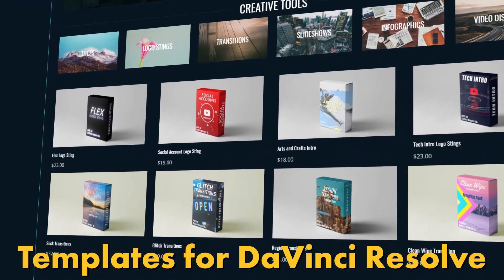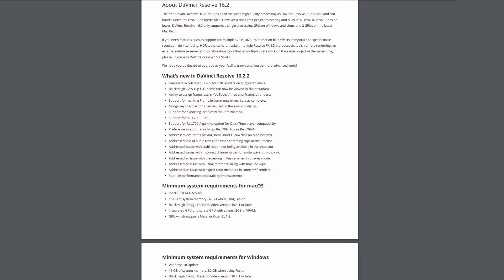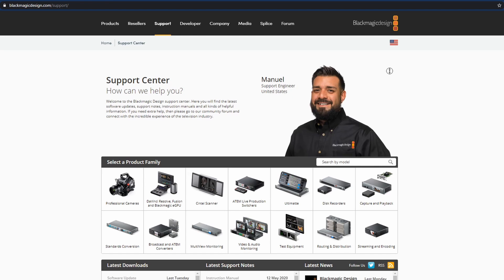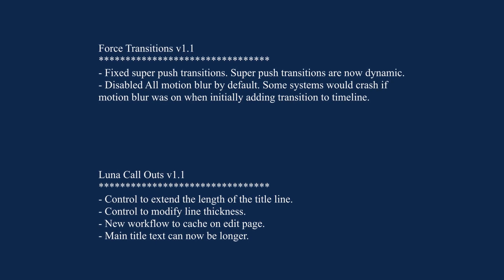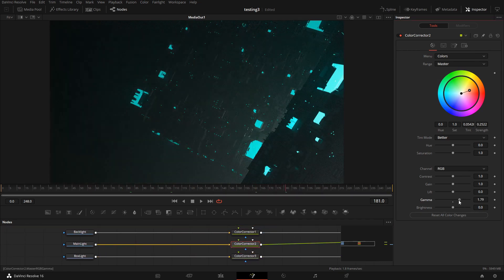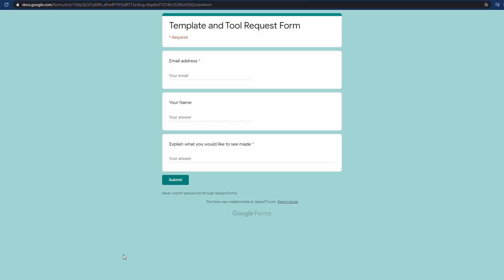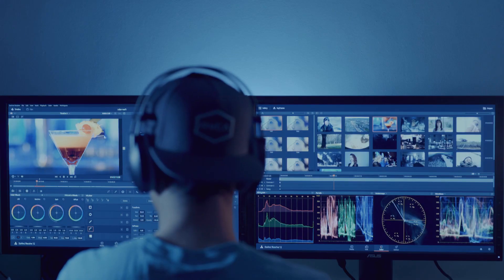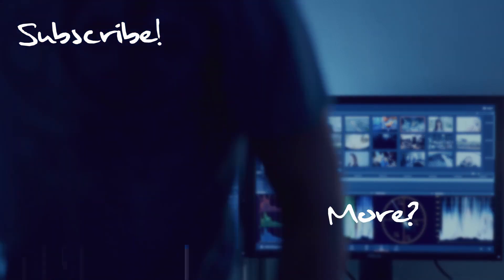Resolve and Creative tools updates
New DaVinci Resolve update is out! Updated 2 template packs for DaVinci Resolve. Unsure sure what to build in the next video. Working on a whole new pack idea.

(Camera Used)
Sony a6300